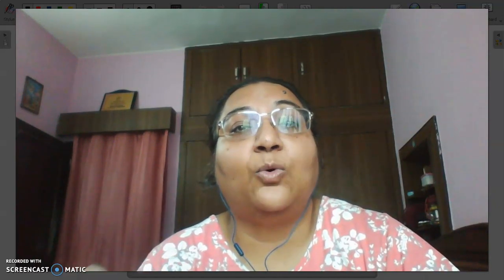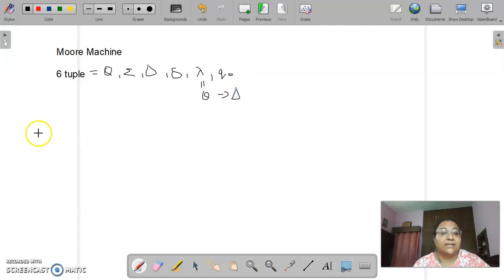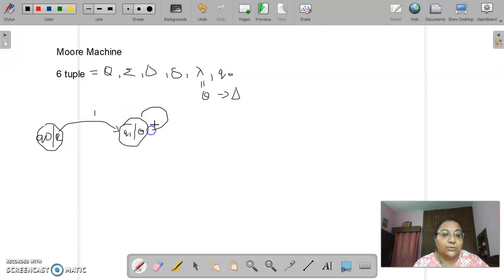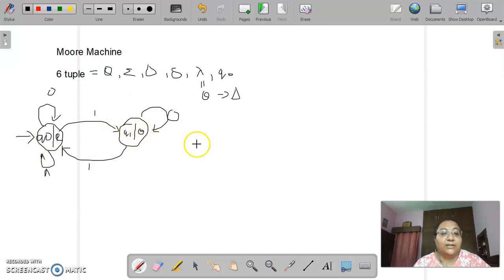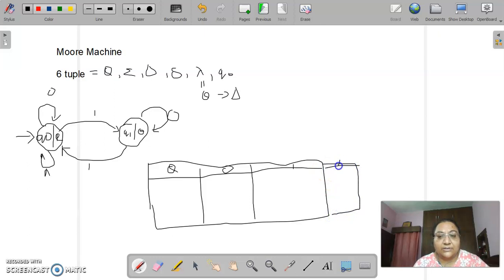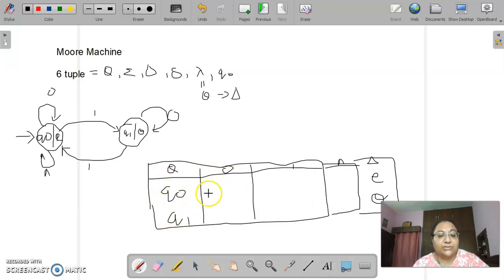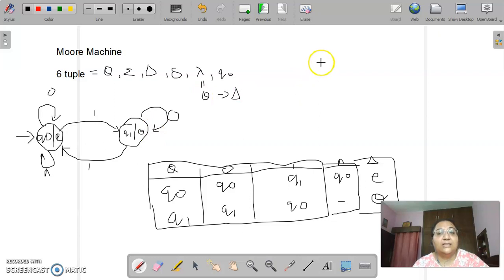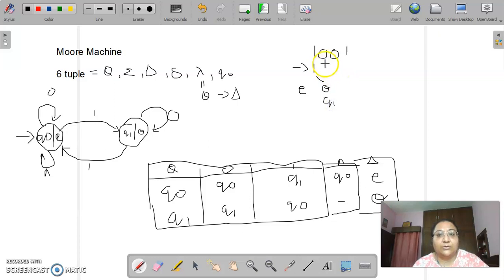Moore Machine With Example